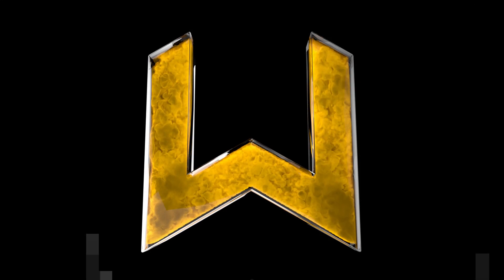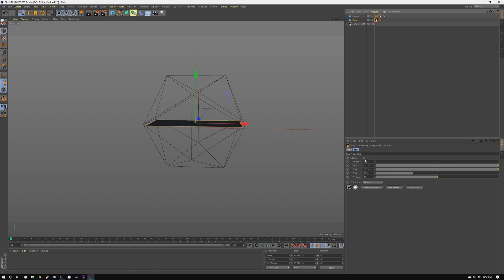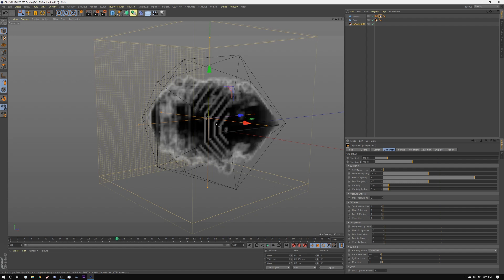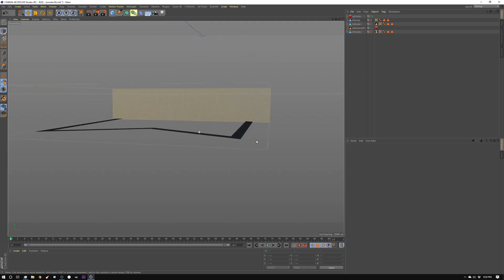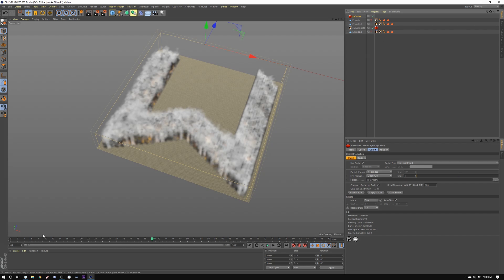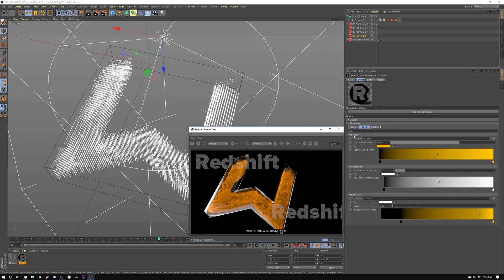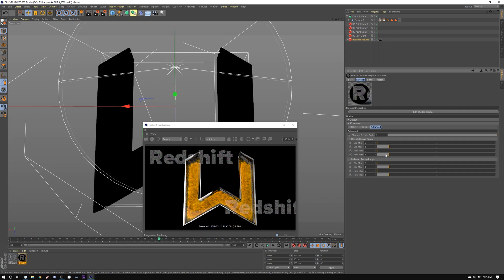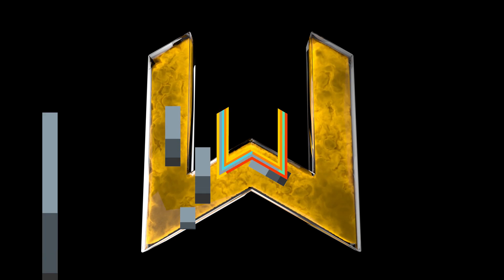How to create an object filled with Smoke in X-particles and Cinema 4d - Tutorial: 163 Uncle Fill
How to create an object filled with Smoke in X-particles and Cinema 4d

In this week's Cinema 4D tutorial, we'll explore how to set up an object so that it can be filled with smoke. We'll use X-particles to create the smoke and then finish it by rendering it in Redshift.